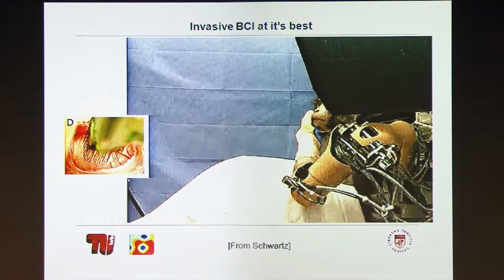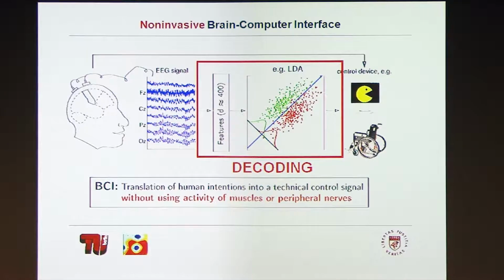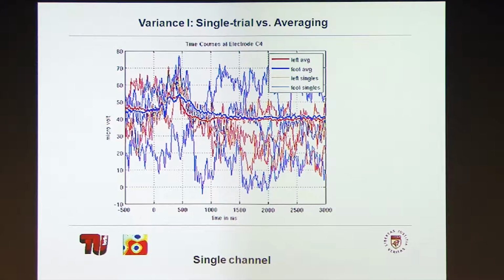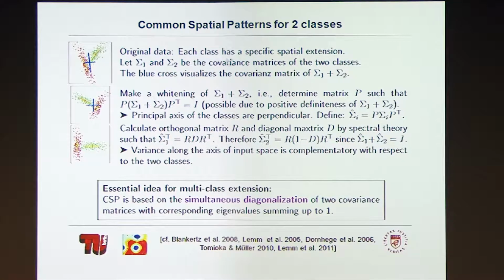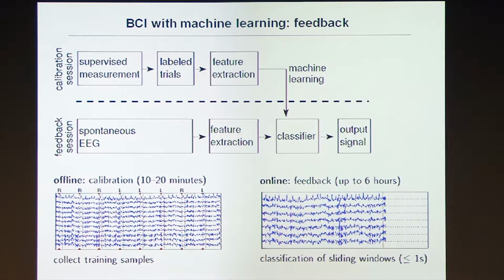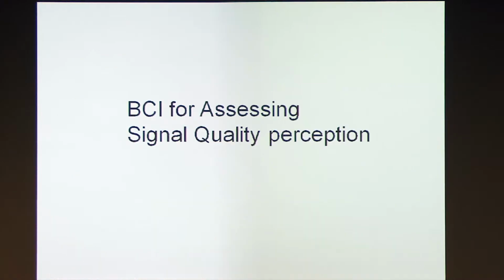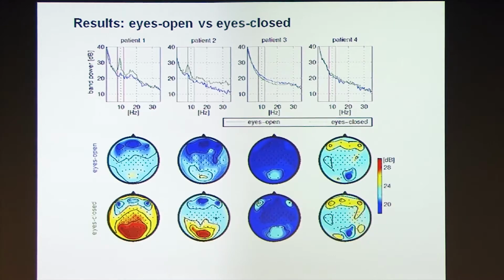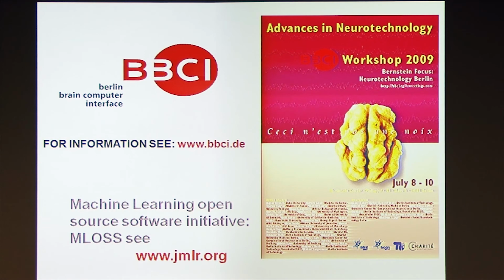IPAM: Klaus-Robert Müller - "Toward Brain Computer Interfacing"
2013 Multimodal Neuroimaging
IPAM Public Lecture: "Toward Brain Computer Interfacing"
Klaus-Robert Müller, Technical University Berlin

Institute for Pure & Applied Mathematics